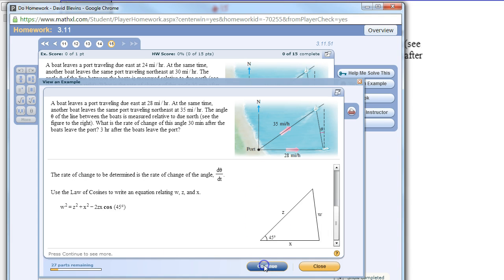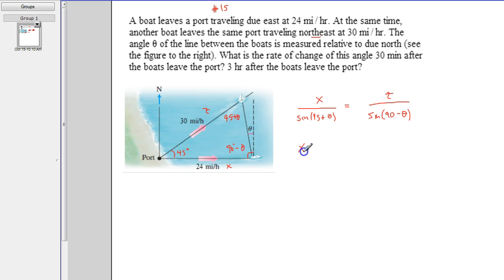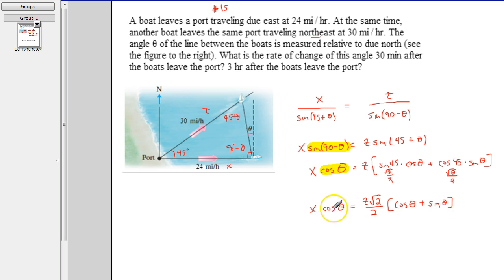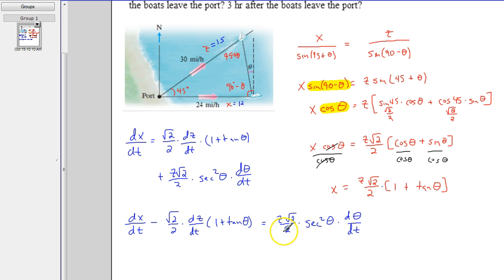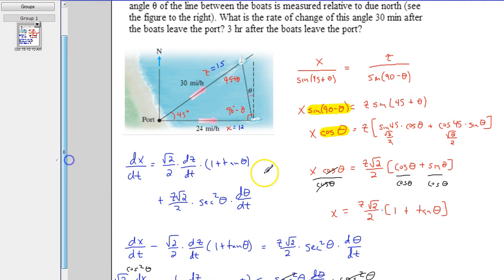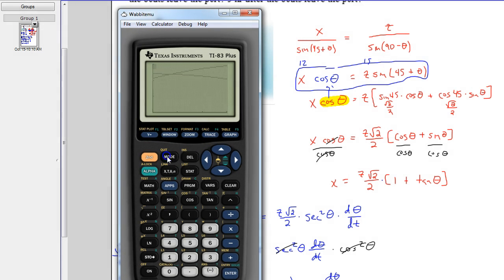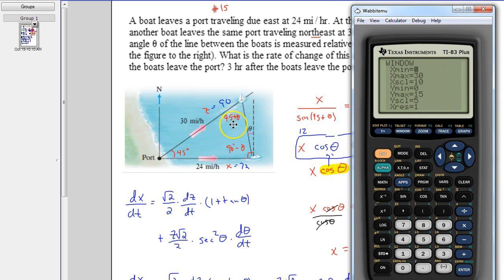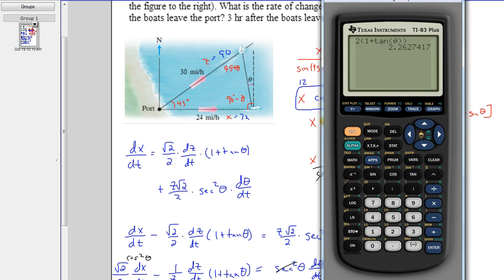The two boats problem from 3.11 homework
This was a doozey, but your graphing calculator can help.